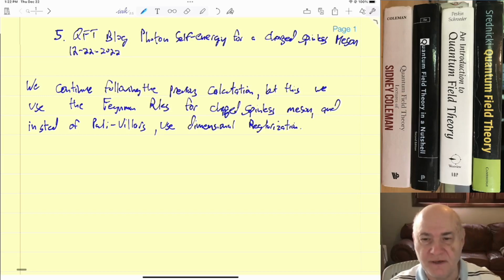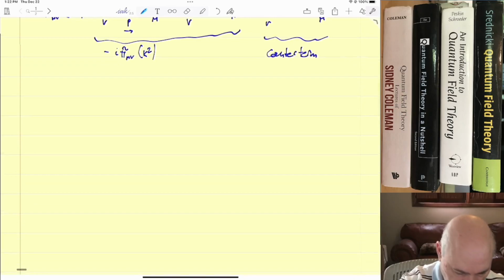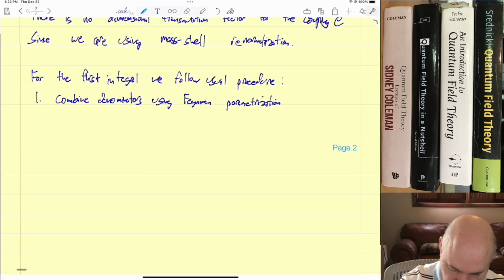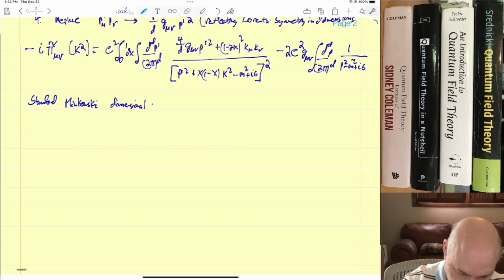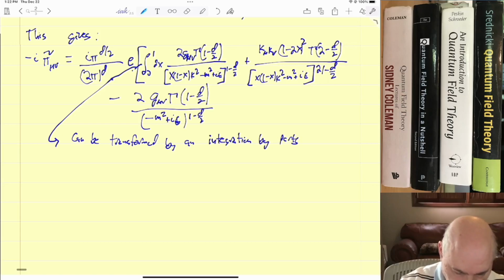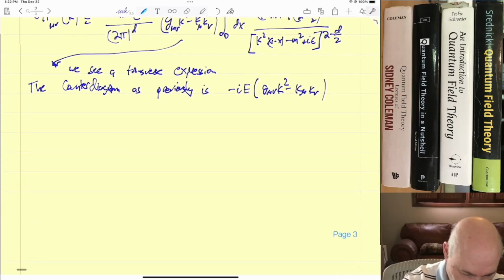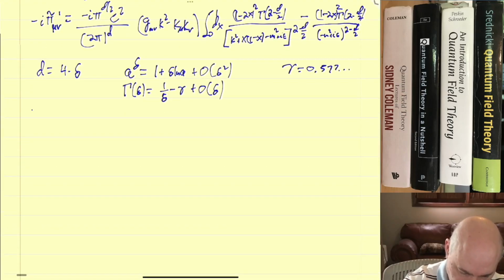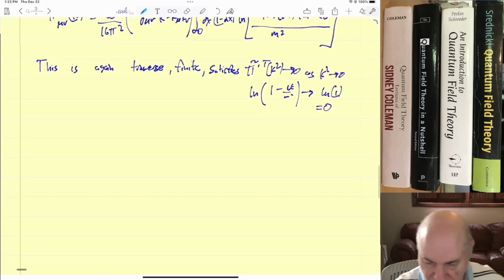5 QFT Blog 2022-12- 22 Coleman Photon Self energy for a Spinless Meson